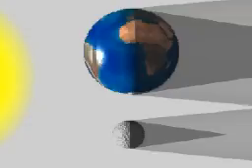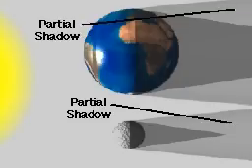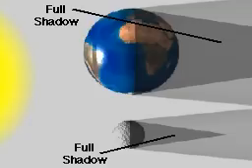What is an eclipse ?